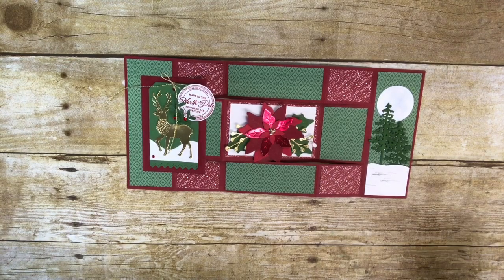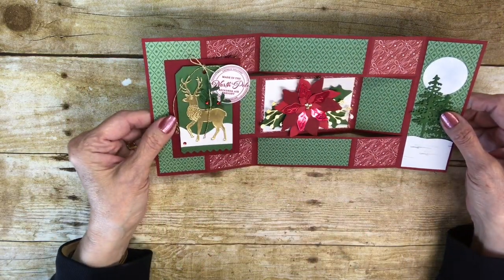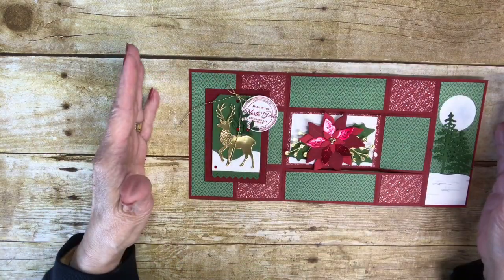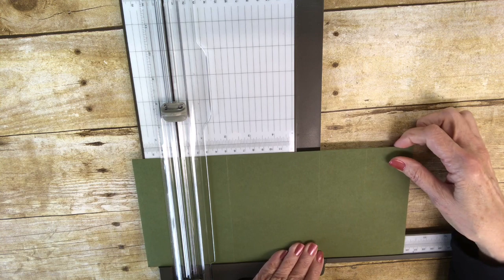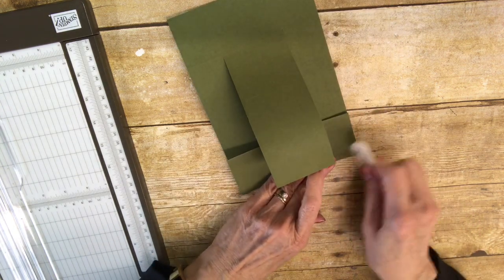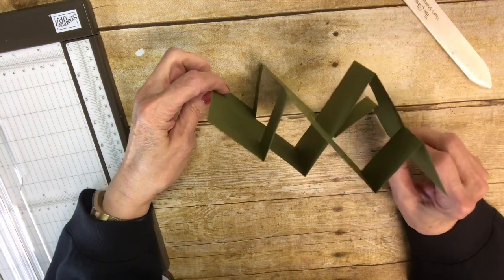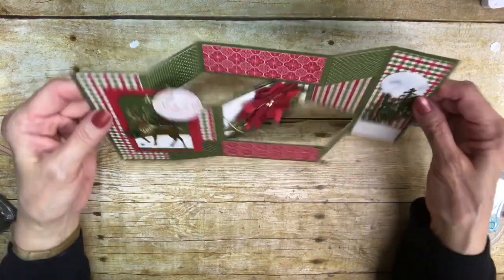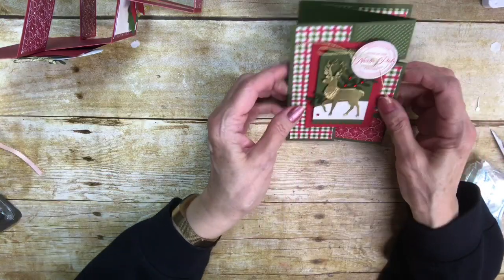Tri Fold Shutter Wonders and Wishes Card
Love the Wonders and Wishes Bundle from Stampin' Up!